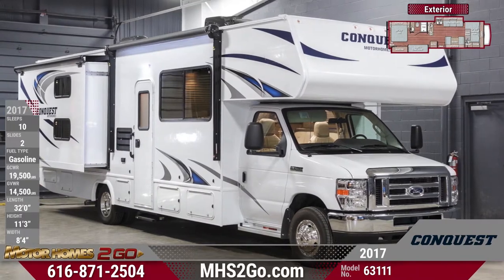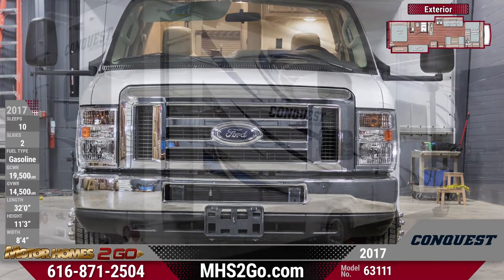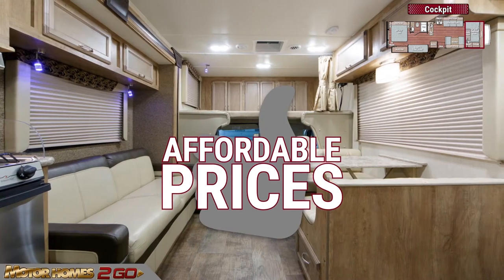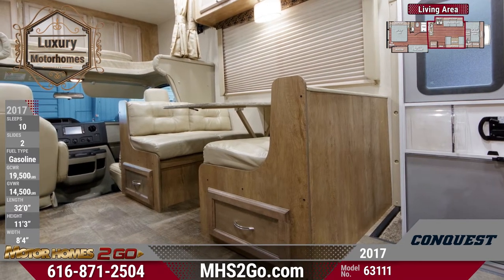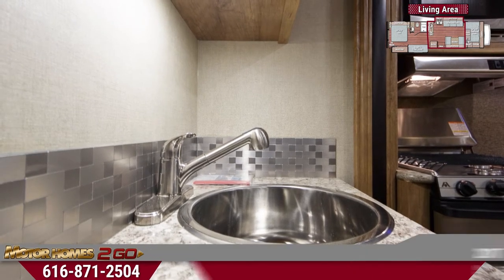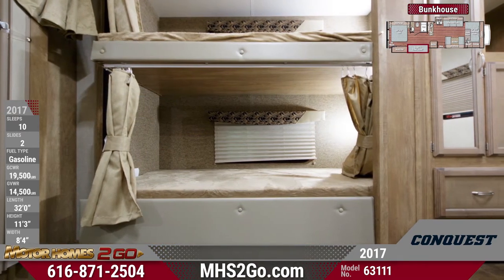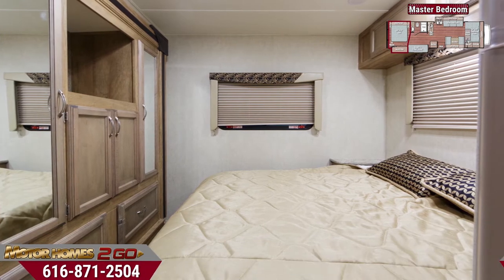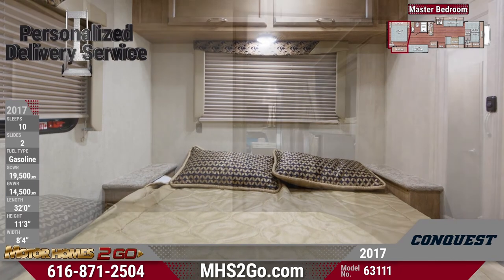2017 Gulf Stream Conquest 63111 Class C Motorhome RV For Sale Motorhomes 2 Go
The 2017 Conquest 63111 class C motorhome will inspire your wanderlust!

This incredible bunkhouse motorhome will be a hit with every member of the family! Buckle up and hit the road in your spacious cockpit, which comes complete with an AM/FM/CD stereo with a backup camera monitor for easy maneuvering. The 63111 sits on a Ford E-450 super duty chassis and has a welded aluminum perimeter frame for strength, reliability, and fuel efficiency on the road, no matter where you travel.

The cockpit of the Conquest 63111 is all about comfort and safety! Kids will absolutely love the over-cab bunk, and you’ll love Motorhomes 2 Go’s incredibly affordable wholesale pricing! The bunk also features appreciated privacy curtains and a TV mount!

The relaxing living area allows the family to dine and relax in style! A jackknife sofa and convertible dinette fold down into comfortable sleeping spaces, which not only provide great family fun, but boosts this Conquest’s sleeping capacity to 10 people! You’ll also find plentiful cabinet storage in surprising places! We have the best selection of motorhomes in the nation here at Motorhomes 2 Go, so visit us in store or online at MHS2GO.com now!

Explore the incredible kitchen, which feels wonderfully residential with plenty of counter space, ample Roanoke cherry cabinetry, and stainless steel appliances. Shop online now and we’ll ship this 63111 quickly right to your driveway!

There’s no way that the kids won’t love the awesome bunkhouse! Each single bunk comes with a comfortable bunk mat, privacy curtains, and a reading light so your little campers will sleep soundly!

The 36111’s full  master bathroom is conveniently located across from the bunkhouse, and will make bath time less of a hassle for everyone!

You’ll fall in love with your rejuvenating rear master bedroom! A queen-sized bed will greet you after a long day, and comes complete with a bedspread and decorative pillows. Get in touch with our motorhome experts here at Motorhomes 2 Go now and find out how to make this Conquest 63111 yours today! You’ll also find a staggering amount of storage here, with a huge wardrobe space with a handy TV mount, as well as overhead cabinets and nightstands. Be sure to take an in-person tour today and check out this spacious room for yourself!